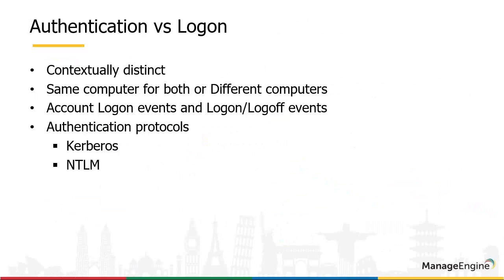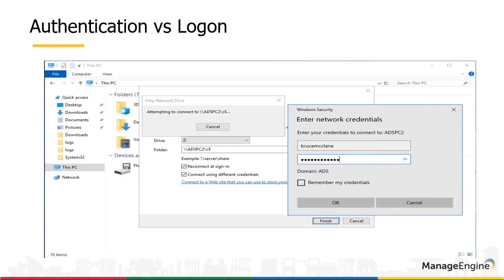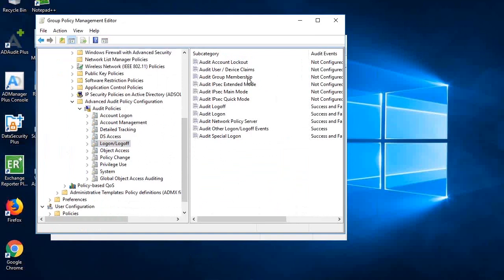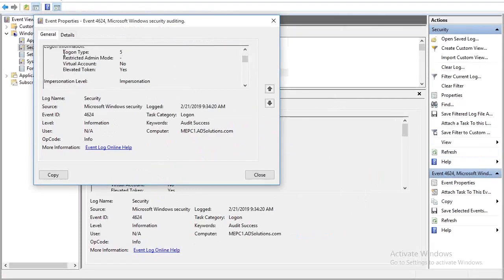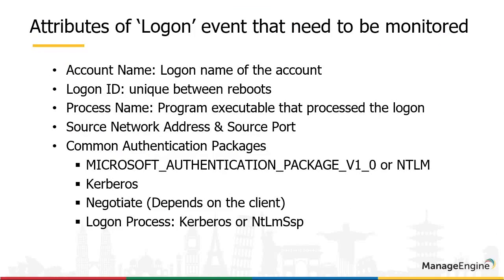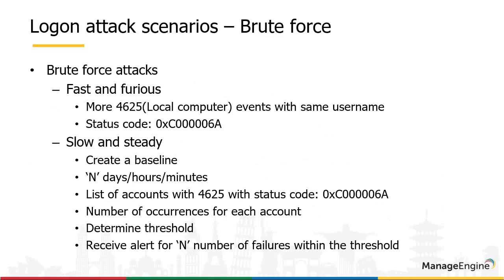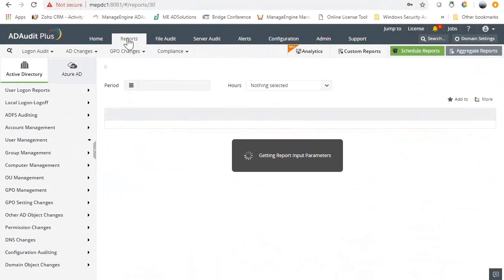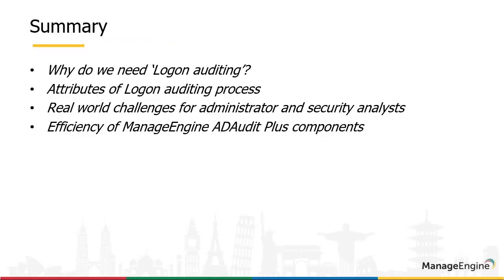Anatomy of Active Directory logon auditing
Active Directory is at the center of user identity management in most enterprises and so tracking AD logons is paramount to securing your network. If you want to learn about Active Directory logons and how to detect threats stemming from logons, from an expert, this free webinar is just for you.